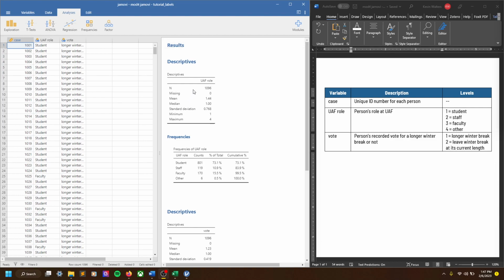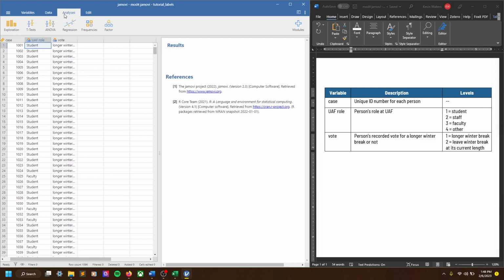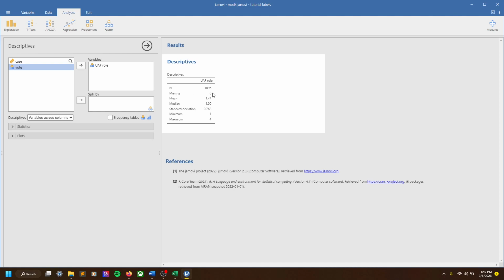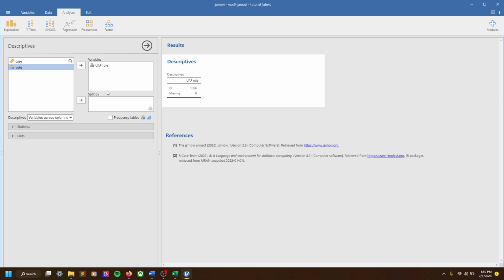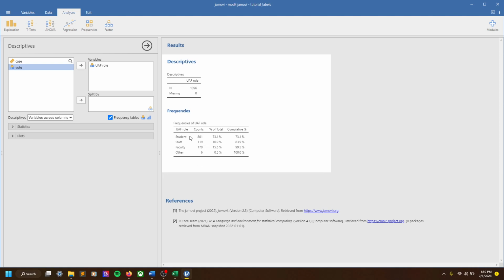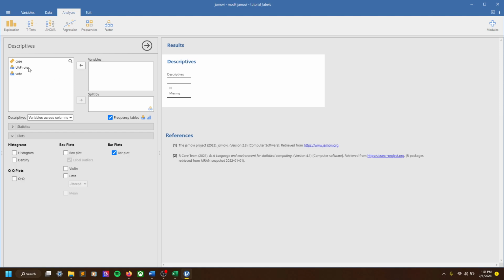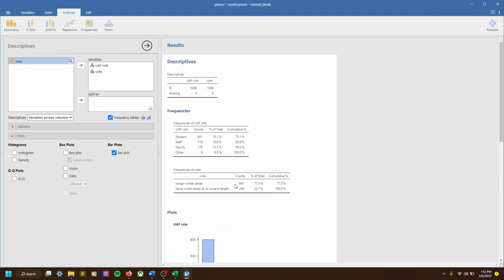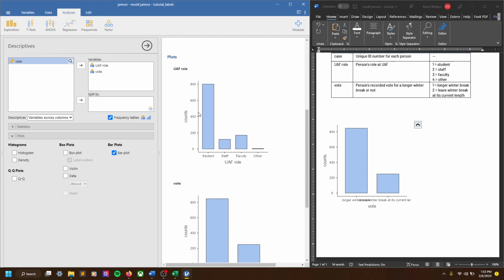jamovi | Frequency Tables and Figures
In this video we'll cover some basics of how to generate frequency tables and figures (histograms and bar plots) using jamovi.